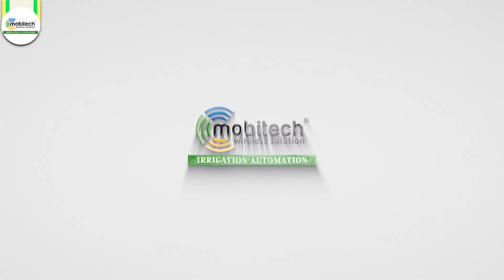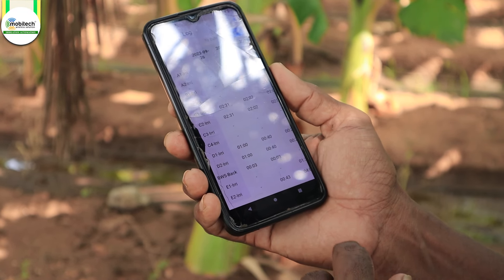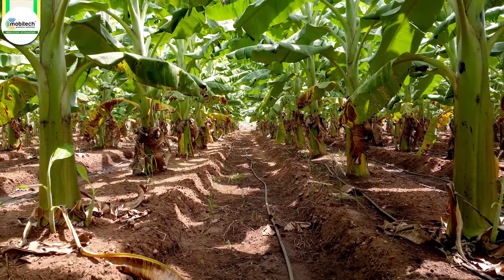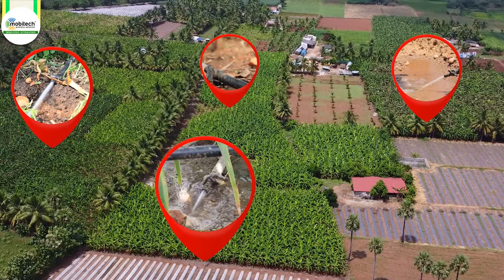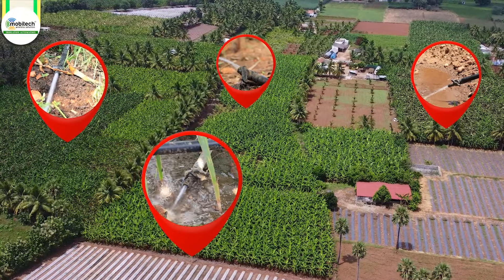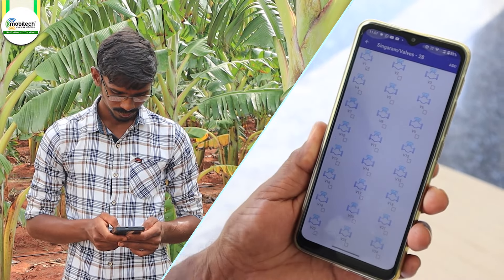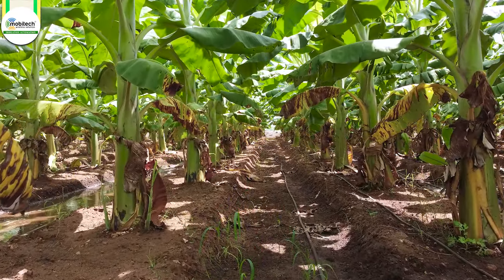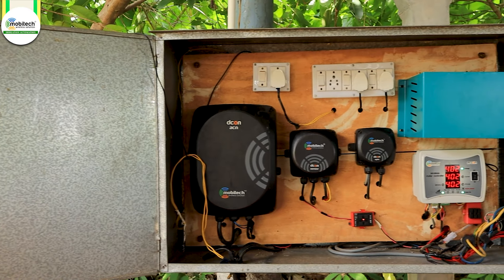20 ஏக்கர் விவசாய நிலங்களுக்கும் தானியங்கி முறையில் சொட்டு நீர் பாசனம் செய்யும் விவசாயி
Discover the future of farming with SmartIrrigation! 🌱 Say goodbye to manual watering thanks to Mobitech's IrrigationAutomation. Your plants will thank you! 🚀